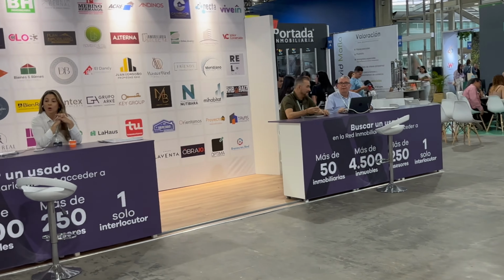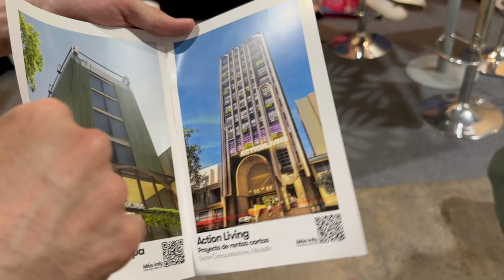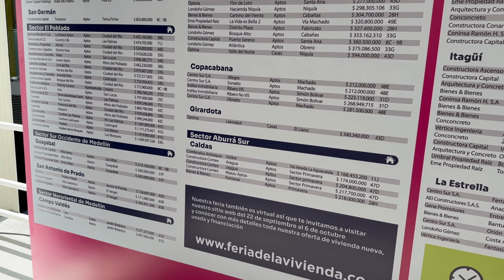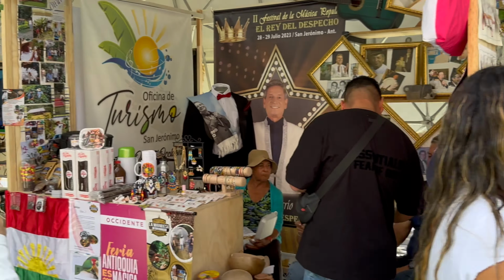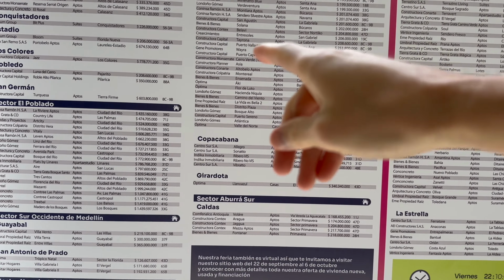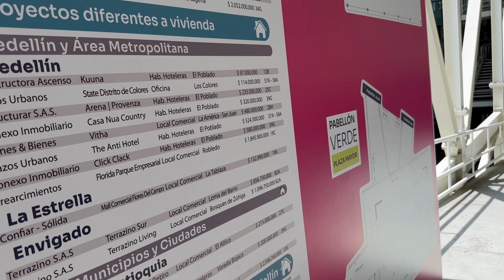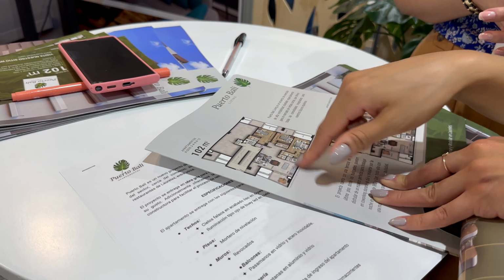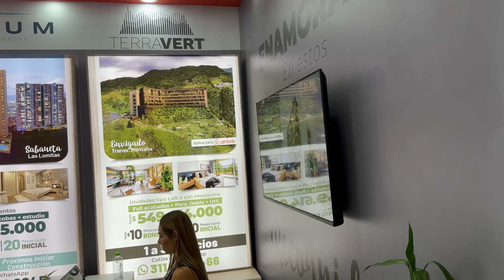Shocking Discovery At Medellin's Biggest Real Estate Fair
Today we checked out different projects at Medellin's largest construction real estate fair.

Help with obtaining a Colombian Visa, Bank Account, and Company 🇨🇴🏦

00:00 What is PreConstruction in Colombia?
3:23 Our LONG Journey To The Fair
6:08 Construction Projects
10:42  How Much Our Project Appreciated In Value